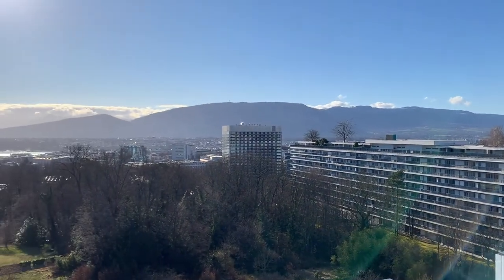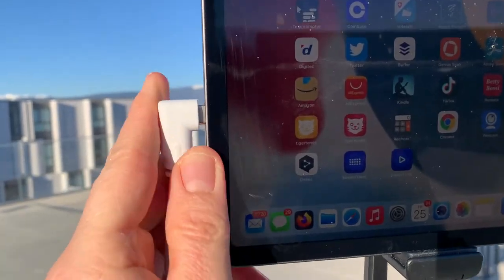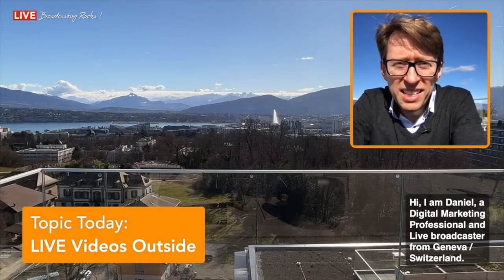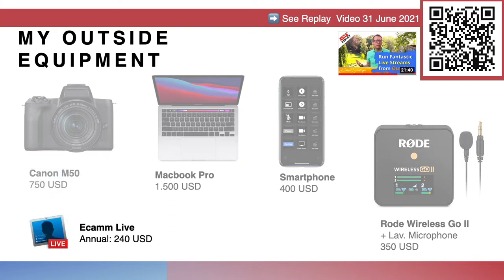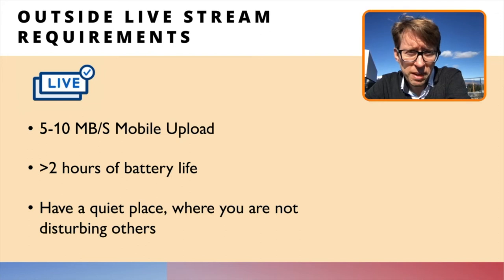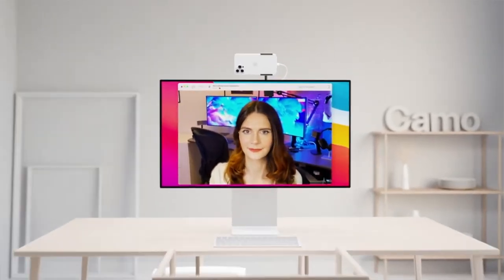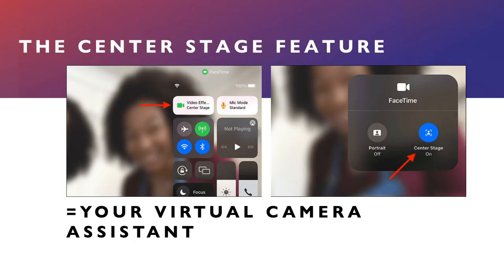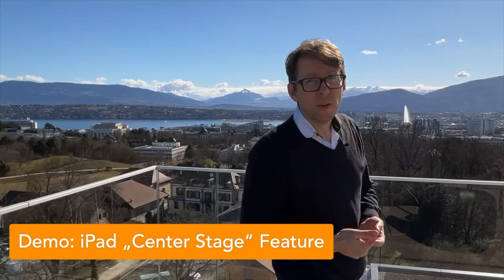How to do fantastic Live Videos from Outside using the iPad's Center Stage function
In this video, I am showing you how you can do high-quality live Video Outside with Apple's iPad and Center Stage!

0:00 Introduction Geneva Scenery
0:17 Advantages of Doing Live Videos Outside
0:52 Locations you can do Live Videos Outside
1:27 Equipment needed for doing Live Videos Outside
2:09 How to put on the Lavalier Microphone of the Rode NT Wireless Go
2:17 Upload Requirements for Live Streaming outside
2:32 Using Elgato Stream Deck Mobile for outside live streaming
2:36 Using Speedtest  for outside live streaming
2:49 What is Camo Reincurbate? how can you use Camo Reincurbarte for outside live streaming?
3:15 What is Center Stage from Apple?
3:26 How do you use Center Stage on Camo?
3:48 Demo: Center Stage for Live Streaming

List of the used devices: Check out my Gear for doing Outside live streams

✔️ iPad mini 6 Gen:
Power Pack Xtrorm B303 Voyager (125 USD)

🎸🎸🎸LIVE-BROADCASTING.ROCKS BY DANIEL SCHWENGER 🎸🎸🎸

I am Daniel Schwenger, a digital marketing specialist and YouTube Influencer in Geneva/Switzerland. I help thought leaders and business owners to set up their home studio for high-quality video streams and to get into the right mindset, look good on camera and gain trust, engagement and clients.